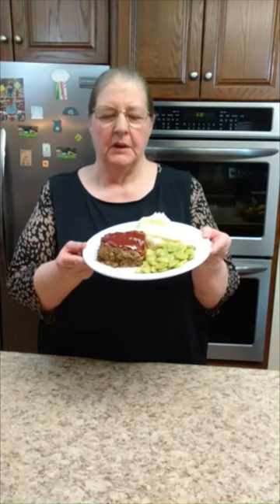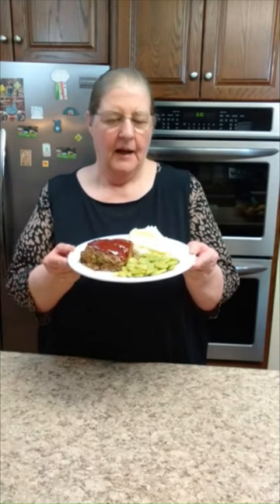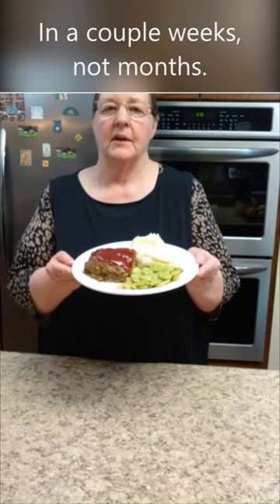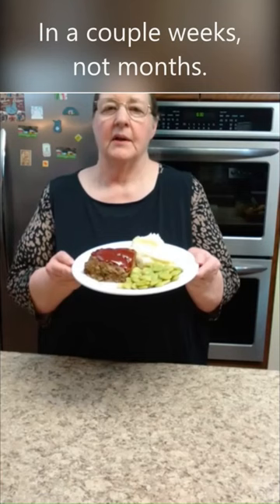What's for Supper?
Meat Loaf, Mashed Potatoes and Ford Hook Lima Beans.
We're sad that this is the last package of our lima beans but we're glad we can plant in a few weeks. We hope for a good harvest this year.